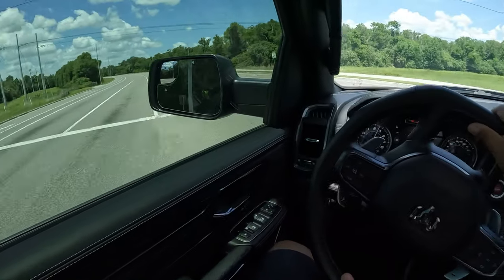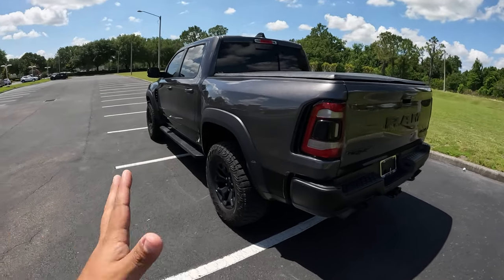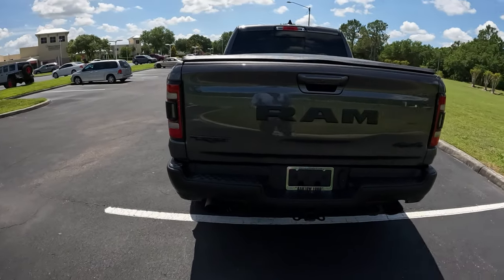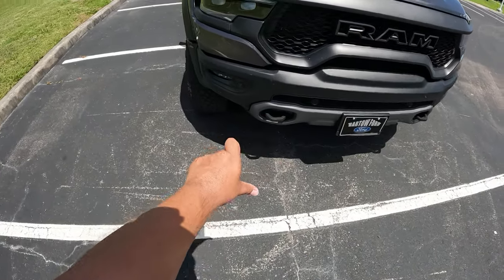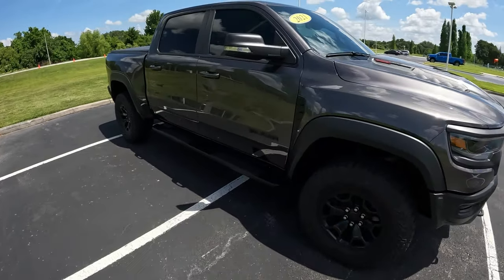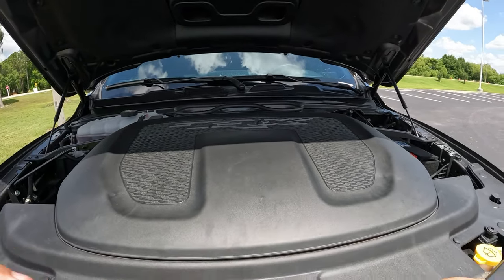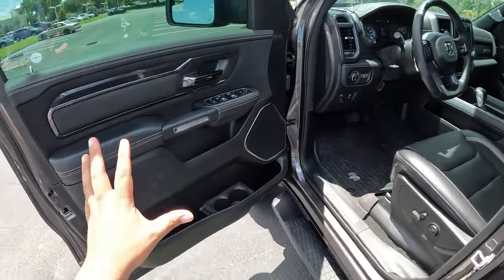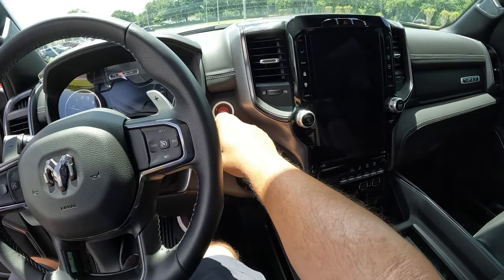2021 Ram 1500 TRX 6.2L SC V8 - POV Review & Test Drive - First Impression, She's Fast And Loud !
Very exited to get  behind the wheel of a Ram TRX for the first time!

Wow, what an experience, big 6.2L supercharged V8, fantastic off road suspension, comfortable and also impressively big! But man that V8 defies the laws of physics on how fast this 6,800 lb girl moves.

Really impressed and also its easy to drive, has a great modern interior and it just looks bad ass!

Thanks to the awesome as well Ford Raptor (mostly to Ford) because if it was not for the Raptor we probably would not have the TRX !

Great truck, of course its not for the faint of hearted when it comes to the consumption but man is it worth it!

Big Thank You to Randy and Bartow Ford for allowing me some time with this Ram TRX. Heres their information:

Bartow Ford
2800 US HWY 98 N

So whats new for the Ram 1500 for 2022 ?

New Ram 1500 Limited 10th Anniversary Edition joins the lineup and features an exclusive Blue Shade exterior color, multi-function tailgate, cold air intake, cold end exhaust, unique badging and 22-inch polished wheels. Inside, the 1500 Limited 10th Anniversary Edition features unique Indigo and Sea Salt quilted leather seats, instrument panel, console and door inserts, suede headliner, visors and A-pillar, 10th Anniversary console badge and cluster splash screen, aluminum Litho bezels, jeweled shifter knob, metal pedal kit and a 19-speaker premium sound system
New Ram 1500 Longhorn SouthFork model replaces Limited Longhorn 10th Anniversary in the lineup and includes a multi-function tailgate, deployable bed step, spray-in bedliner, metal pedal kit and Falken Wildpeak All-Terrain tires. The Bed Utility Group (adjustable cargo tie-down hooks, LED box lightning and cargo divider) is also included. Longhorn SouthFork features an exclusive Mountain Brown interior color, standard bucket seats and suede door bolsters with leather insert and laser filigree detail
New Ram 1500 Laramie G/T and Ram 1500 Rebel G/T Crew Cab models with the 5-foot, 7-inch bed includes a sport performance hood, black grille, GT decals, cold air intake and cold end exhaust. Inside, bucket seats with high bolsters, a new flat-bottom steering wheel with enhanced hand grips and aluminum paddle shifters, performance-oriented floor shifter, performance screens, all-weather floor mats and metal pedal kit are included
New Ram 1500 BackCountry, available on Ram 1500 Big Horn and Lone Star models with both 5.7-liter V-8 engines, includes a body-color grille surround, black tu-tone exterior paint, black badging, exhaust, headlamps, running boards and mirrors, tonneau cover, Bed Utility Group (spray-in bedliner, center-mounted deployable bed step and a cargo divider) and Off Road Group (electronic locking rear axle, heavy-duty shock absorbers, skid plates for the front suspension, steering gear and transfer case, hill-descent control, Off-Road pages, tow hooks and all-terrain or on/off-road tires)
All-new Uconnect 5 system is standard on Ram 1500 Big Horn models and above, four times faster with three times more memory, features Wi-Fi capability and tow-specific navigation and brings flexibility that allows the system to continuously evolve to offer new content, features and services
Trailer Hitch Light is now included in Trailer Tow Group and includes four LED lights that provide clear, crisp light from directly above the trailer hitch
Ram Clean Air System is standard on all 2022 Ram 1500 models and filters 95-percent of air particulates. Cleanest cabin air in a Ram Truck ever separates out pollen, allergens and bacteria
Harvest Sunrise (available on Tradesman, Big Horn, Rebel, Laramie and Longhorn) exterior color joins the lineup. Delmonico Red is now available on Rebel

Ram TRX in the video:

2021 RAM 1500 TRX
Color: Granite Crystal Metallic with Black leather interior
6.2 Liter Hemi V8 with 702 hp / 650 lb-ft torque
8-Speed Auto
12" touch screen with Uconnect 5 display with Nav
Bilstein Off Road suspension
35" Goodyear Wranglers Territory

Price for this 2021 12k mile TRX : $95,000 (at the time of filming)